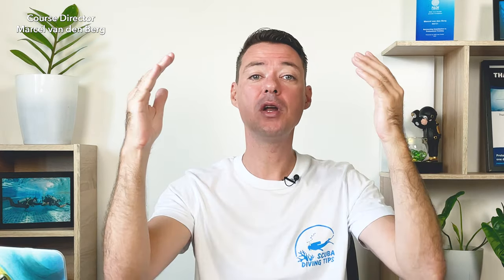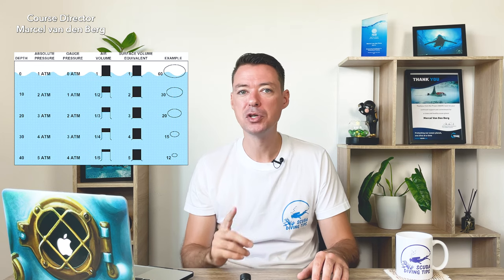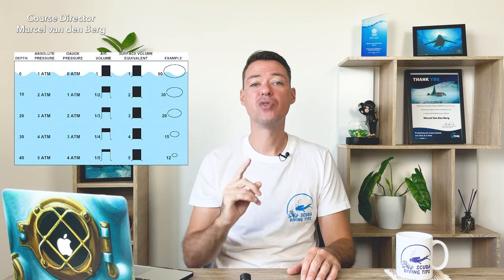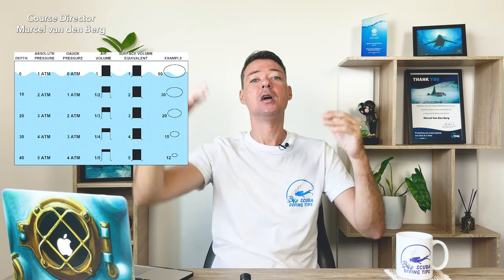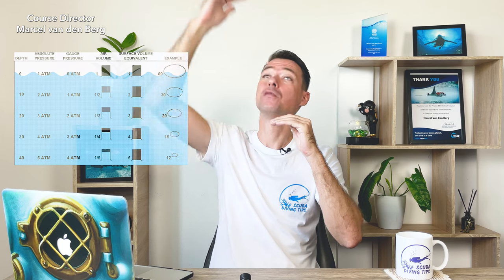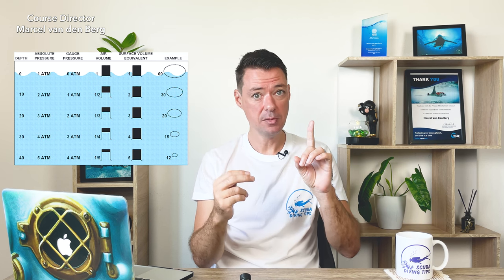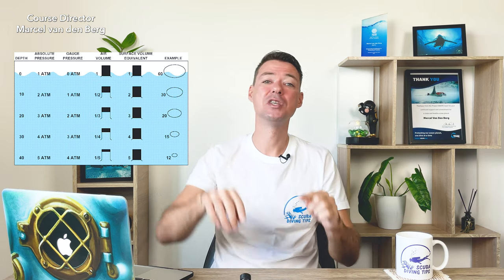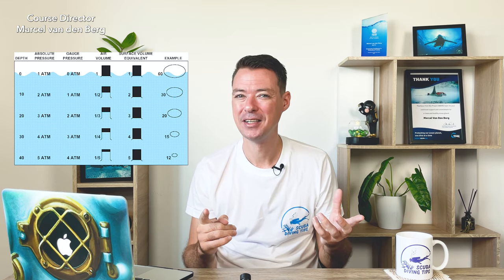PADI Open Water Diver Manual Answers Chapter 1 Knowledge Review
PADI Open Water Diver Manual Answers Chapter 1 explained in detail by PADI Platinum Course Director Marcel van den Berg to help you understand the PADI Open Water Knowledge Review 1 Answers.

Are you excited to go Scuba Diving and get your PADI Open Water Diver certification? Your diving course is not that hard and there will be lots of fantastic scuba diving involved.

​​However, we do need to learn some basic dive theory from the manual with the knowledge review questions. This is for most people not the most exciting part of the PADI Open Water Diver Course, but it is necessary to help you safely enjoy scuba diving.

Here I will explain all the PADI Open Water Diver Course Manual Answers Chapter 1 to help you easily understand all the PADI Open Water Knowledge Review Questions and to get you ready for your scuba diving certification.

Timetable and chapters PADI Open Water Diver Manual Answers Chapter 1 Video:

00:00 Introduction
00:35 Pressure, Volume, and Density in Scuba Diving.
05:33 Different ways of equalizing your ears.
11:24 What to do when you are having trouble equalizing your ears?
15:29 When should you equalize your ears?
16:47 Can you Scuba Dive with a cold?
18:15 What is the most important rule in scuba diving?
19:13 What can happen when you hold your breath during scuba diving?
23:11 Feeling discomfort in your sinuses when ascending.
26:54 Why do you use more air when you dive deeper?
30:22 What to do when you get overexerted underwater because of swimming too fast?
35:44 Why are objects more buoyant in salt water than in freshwater?
37:55 What are the benefits of a buddy system?
42:27 What to think of when buying scuba equipment?
48:17 What should you do when your scuba gear is broken?
50:29 Can you use a DIN first stage in a yoke valve?
51:57 Why is it important to have good buoyancy while scuba diving?

Always review your PADI Open Water Diver Manual Answers Chapter 1 with a certified PADI Diving Instructor and PADI Dive Shop during your PADI Open Water Diver Course.

or

I hoped that you liked this PADI Open Water Diver Manual Answers Chapter 1 - Knowledge Review video. It would mean the world to me if you clicked on: Super Thanks under the video and donate a bit if this video really helped you 😌. This way I can keep investing in new scuba diving content 🙏

You can also join my Channels Membership! Just click on the JOIN button above

Enjoy your Scuba Diving Adventures!

Sairee Cottage Diving
Koh Tao, Thailand

The YouTube Channels: Marcel van den Berg and Scuba Diving Tips are owned by renewed PADI 5-Star IDC Centre Sairee Cottage Diving s-36452 which has the right to use the word PADI in their descriptions, website, and YouTube Videos.

PADI Open Water Diver Manual Answers Chapter 1 - Knowledge Review video.